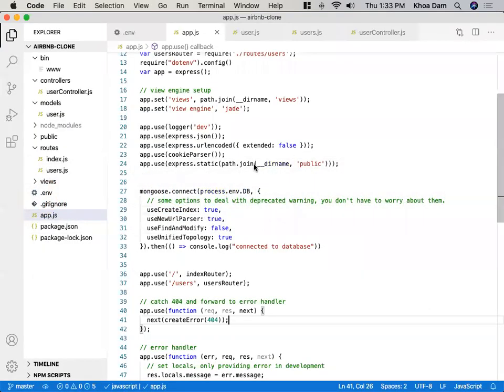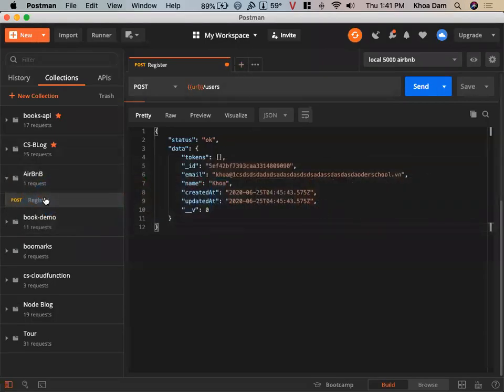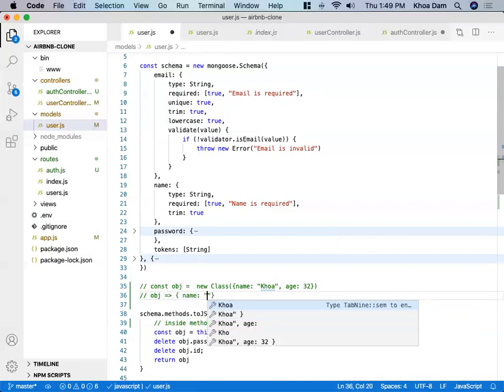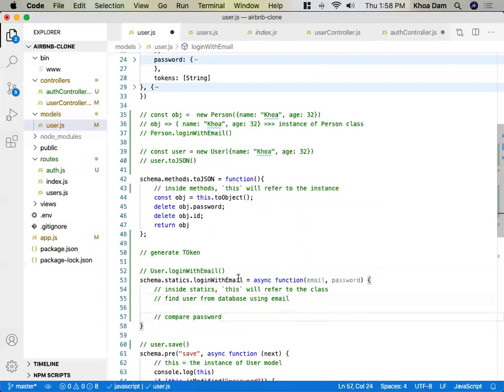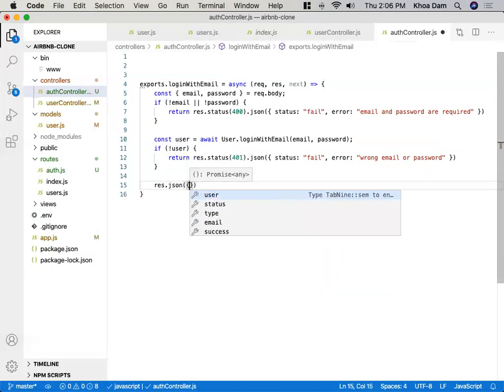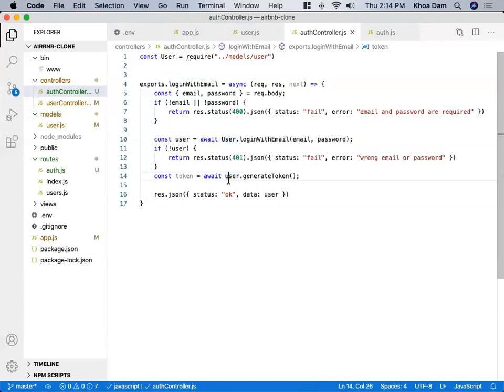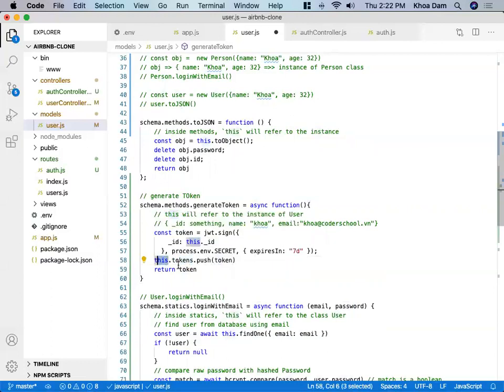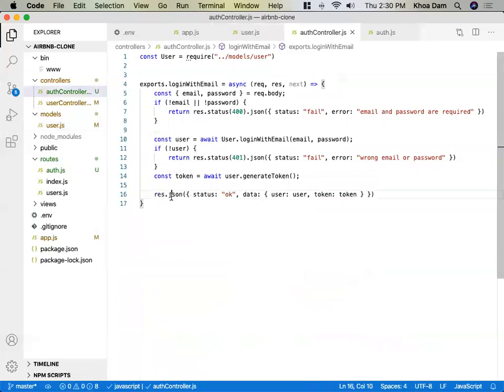[Mojave] 8.3 - Authentication - I don't know which part this is